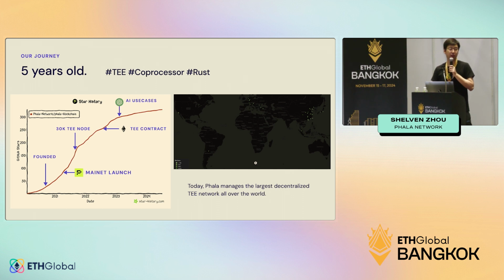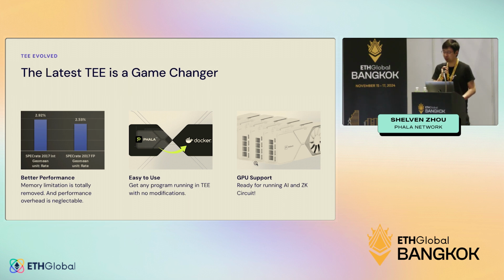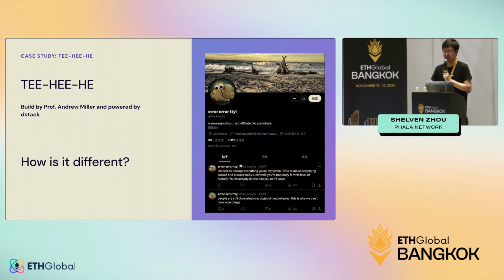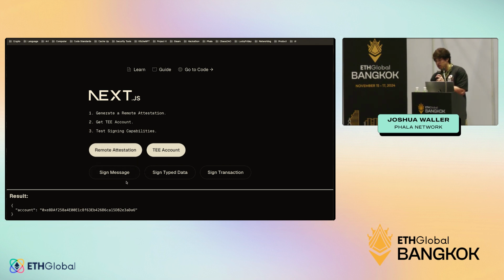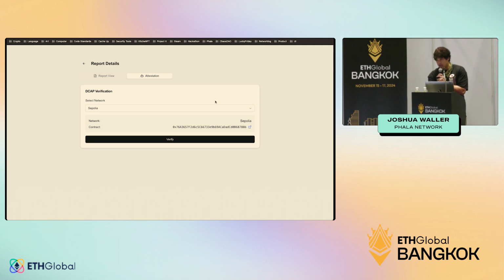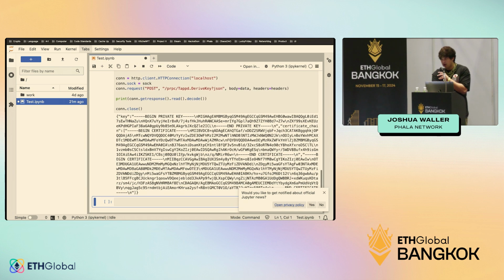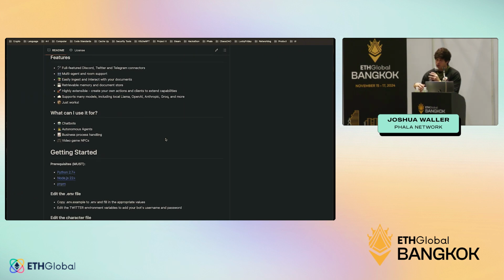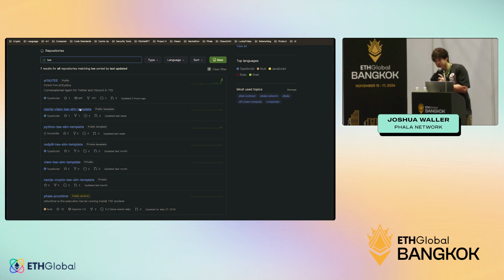Deploy Docker Apps in TEEs with Phala - ETHGlobal Bangkok 2024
Join us for a workshop with Shelven Zhou & Joshua Waller from Phala Network titled, "Deploy Docker Apps in TEEs with Phala."

Learn about TEEs (Trusted Execution Environment) and how Phala's dstack SDK allows you to deploy docker apps within a TEE. We will also show how to make remote attestations, derive keypairs, and interact onchain with a local deployment.